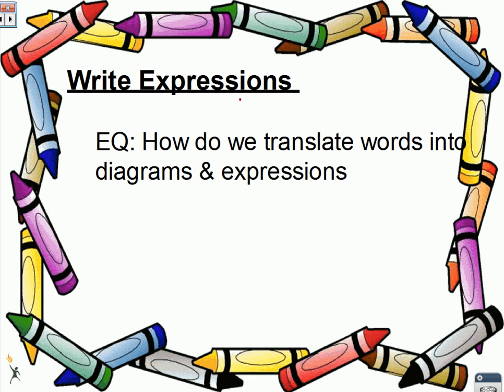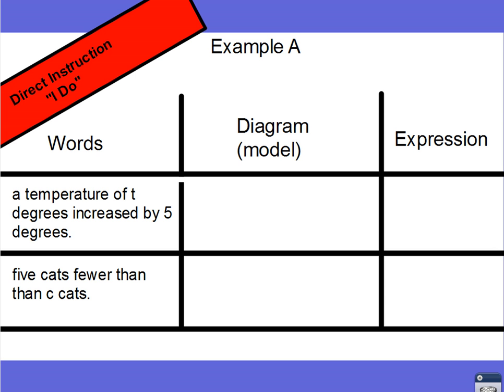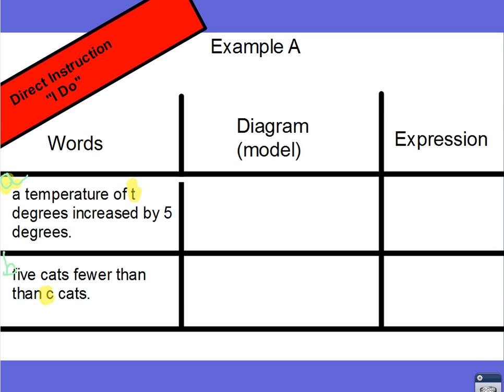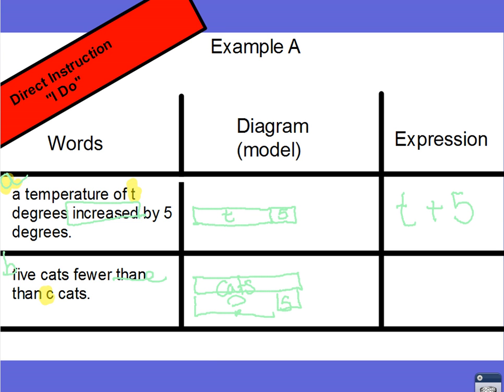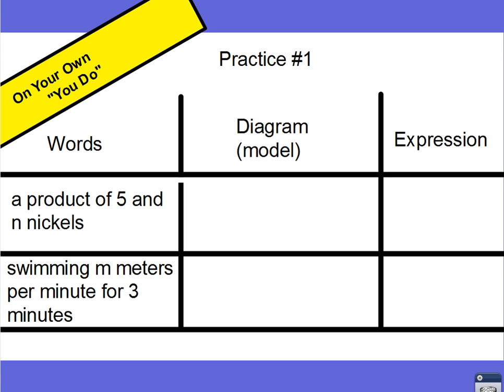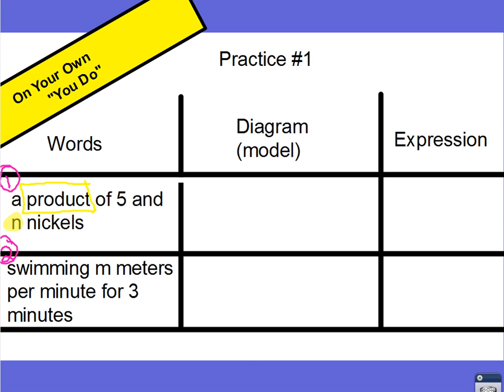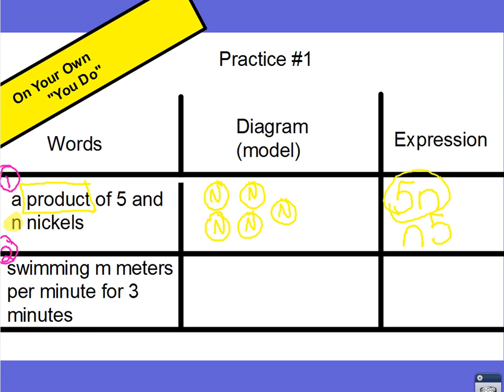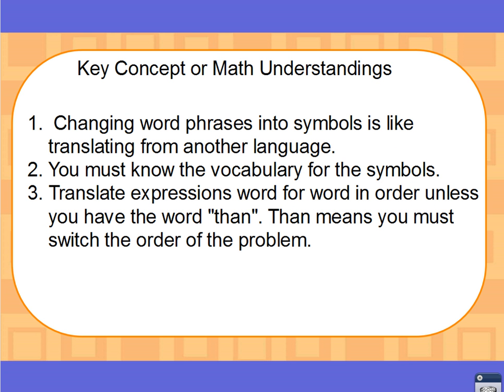2a Write Expressions